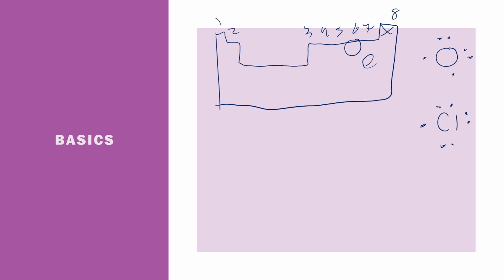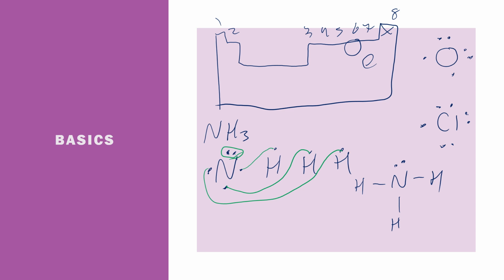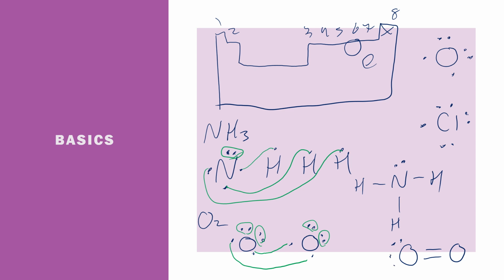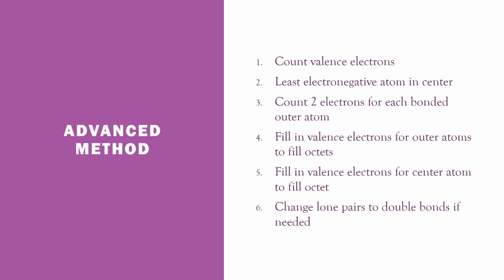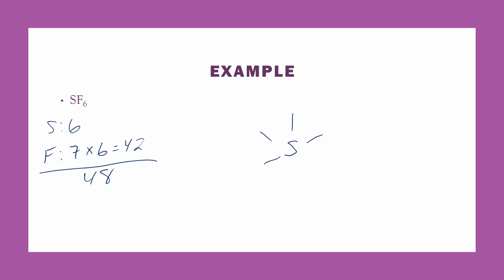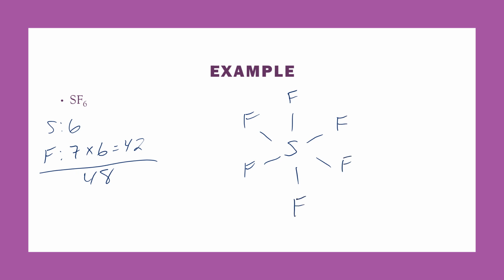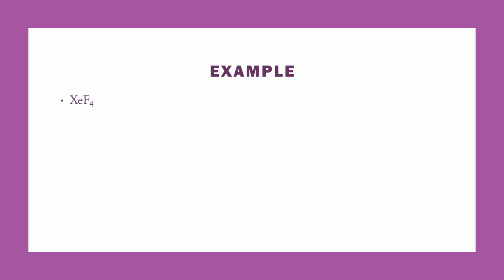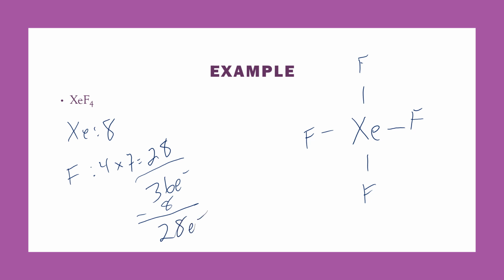AP Chemistry 2.5 - Lewis Diagrams